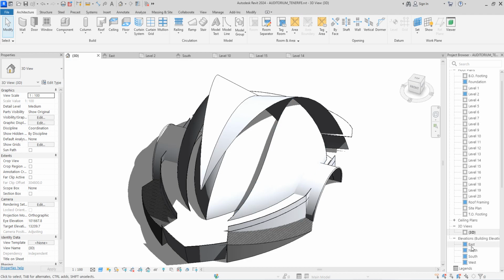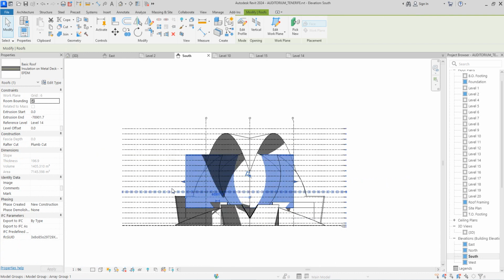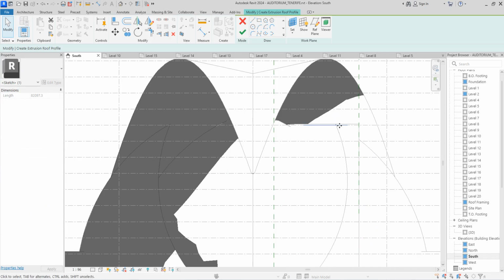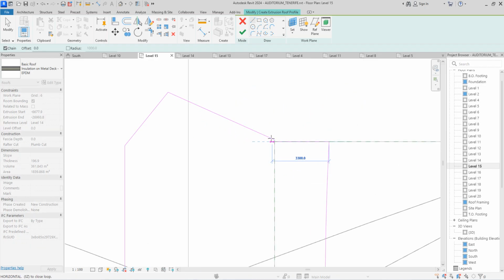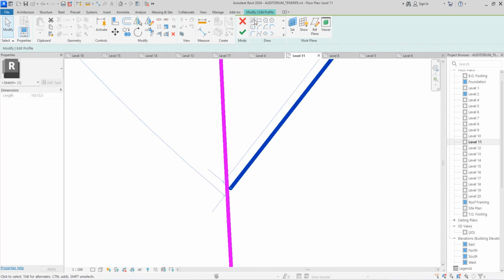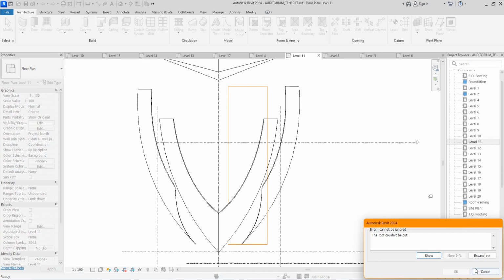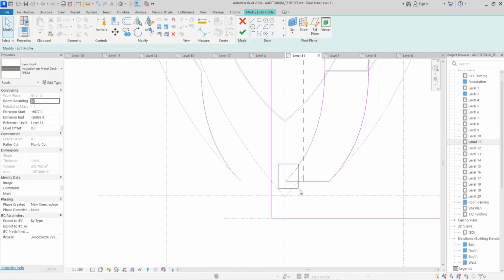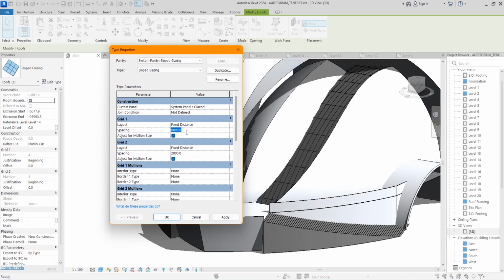REVIT: AUDITORIUM_TENERIFE DESIGN 9 [ GLAZING MODEL] @SANTIAGO CALATRAVA